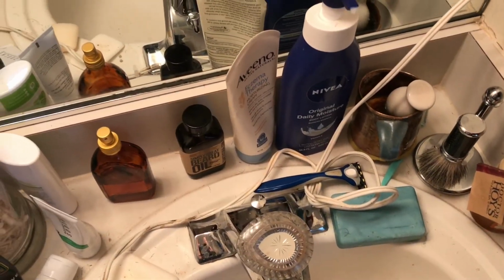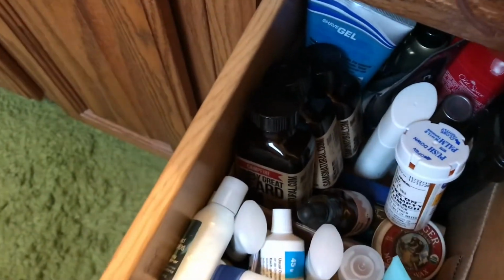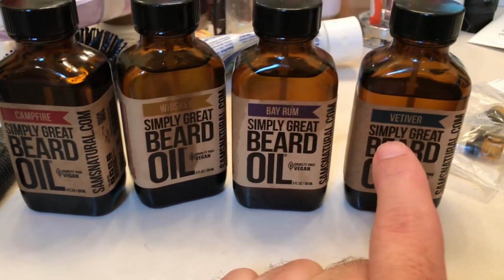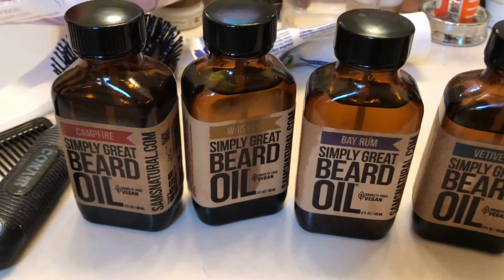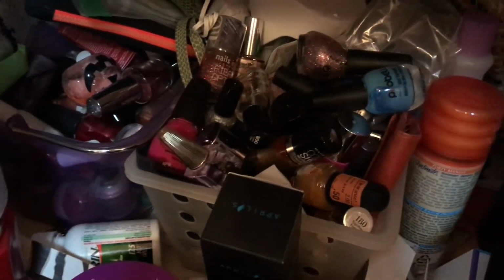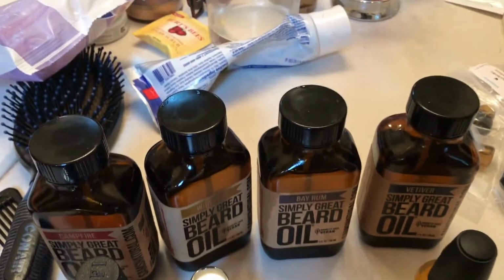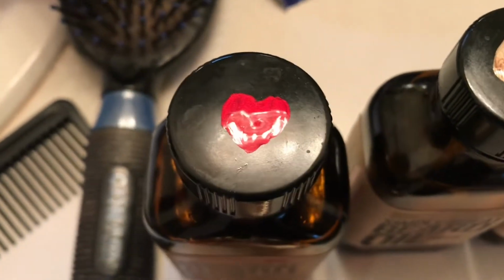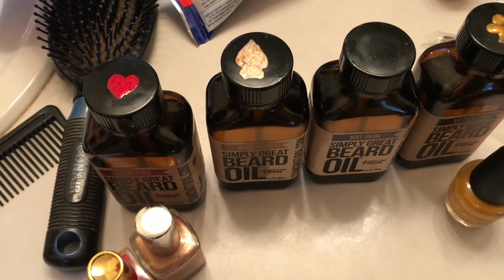Best Beard Care Tip Ever!!! Free to Do!!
This is probably the best beard care tip ever and the cost to do it Zero.  It should make your face and beard more moisturized.  Softer.  Less Course.  Less Rough looking.

And all you have to do it dampened your beard BEFORE you oil it.

Also How I decide to Organize my Sam's Natural Beard Oil to quickly pick the scent for the day.
Find that here at 8:26